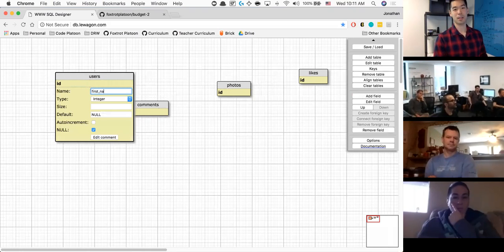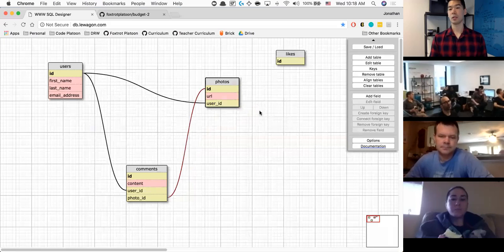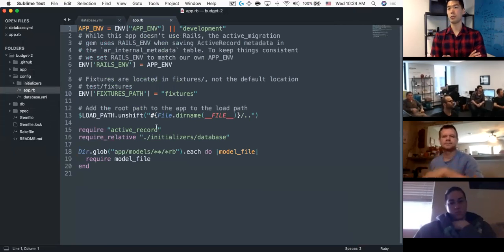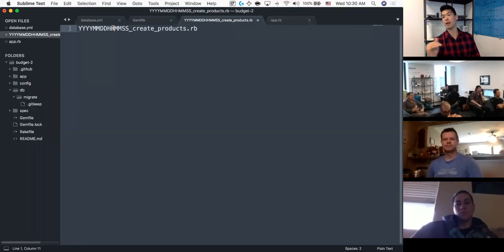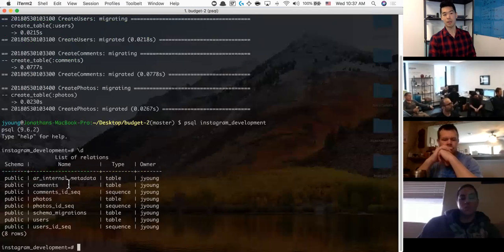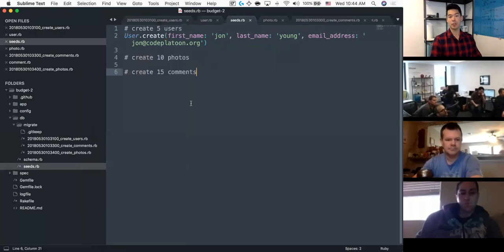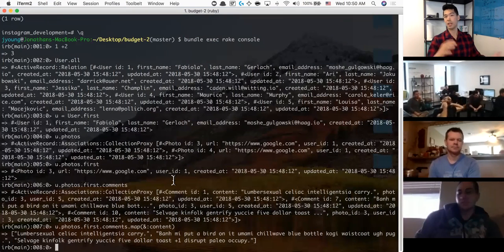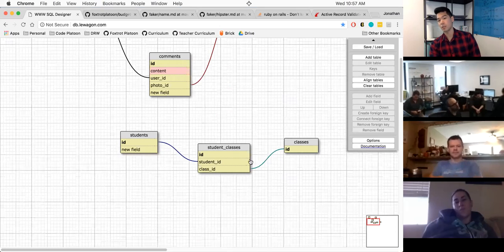W5D3: ActiveRecord Review (2 of 3)